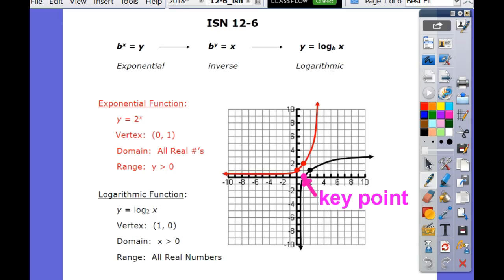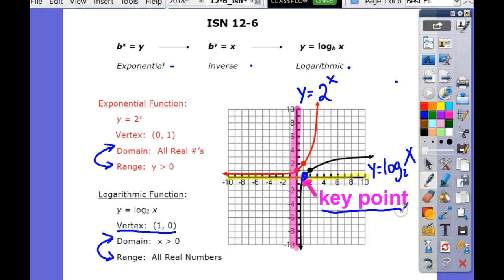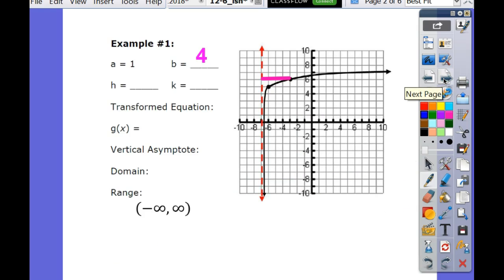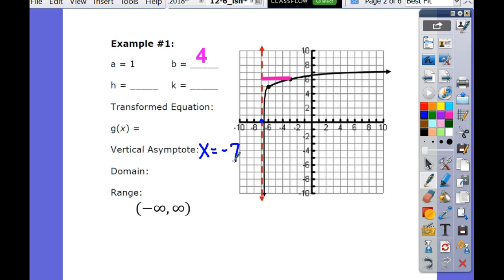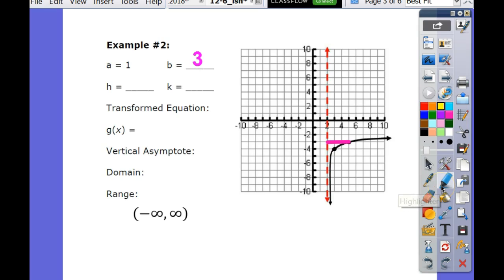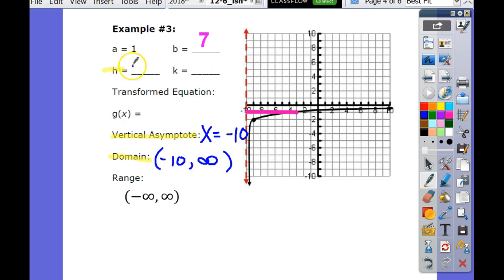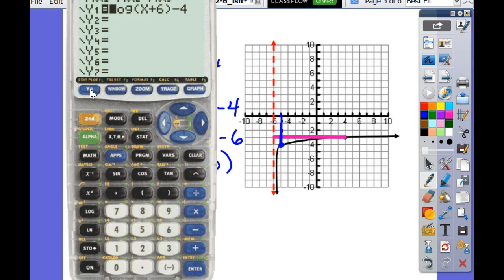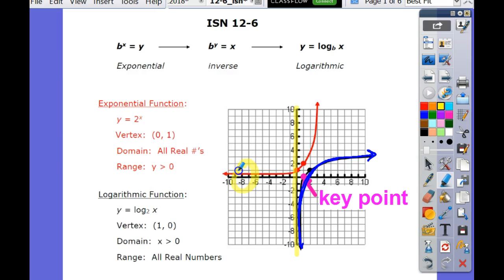ISN 12-6 Farris